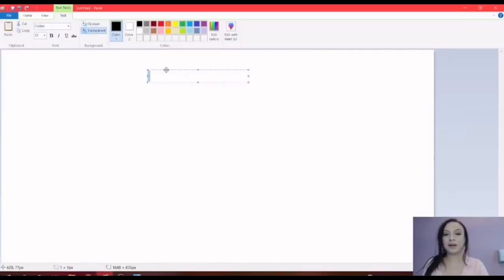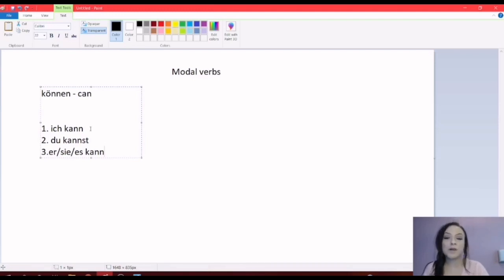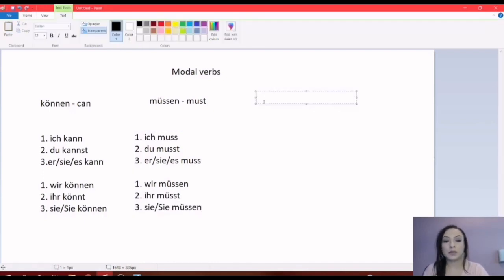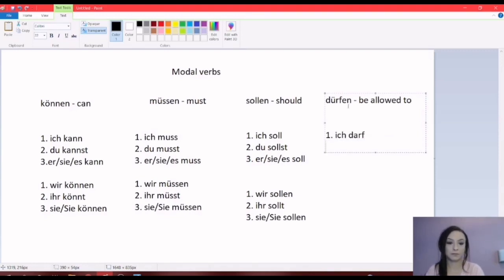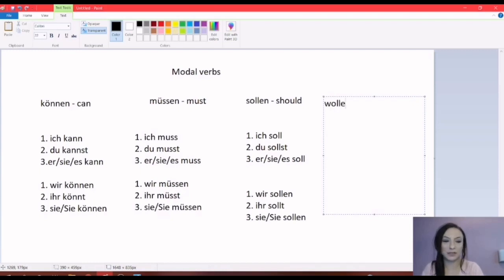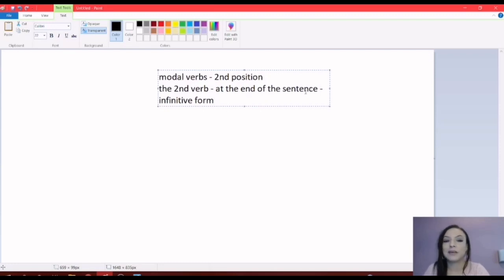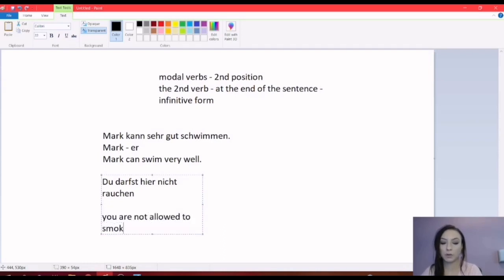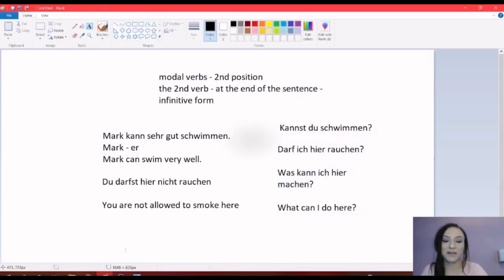German grammar for beginners - Modal Verbs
This course is aimed at students of beginner level of German language (A1-A2), that is, for those who don’t have any previous knowledge of German or who have, but are not sure how to use grammar properly.  Upon finishing this course, you will know how to form and use present, past and future tense in German, how to form declarative, interrogative and negative sentences, modal verbs, separable verbs etc., as well as nouns (including accusative and dative case) and pronouns, all necessary for communication. You will be able to speak German in an appropriate way, without any mistakes in grammar,  as well as be more confident to actually use the language. . The areas covered are necessary in everyday conversations, but also for passing A1-A2 German international exam.